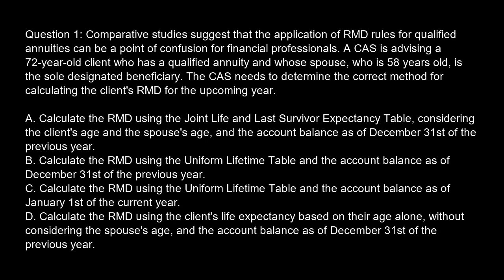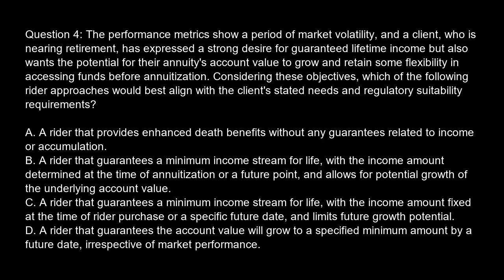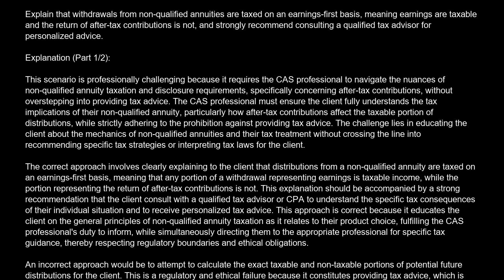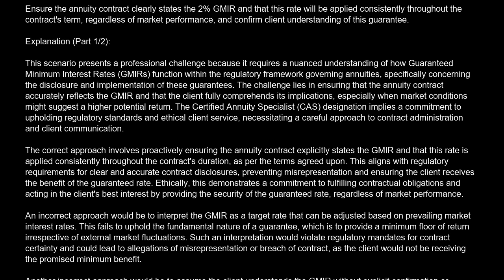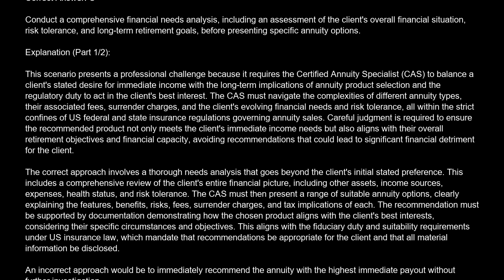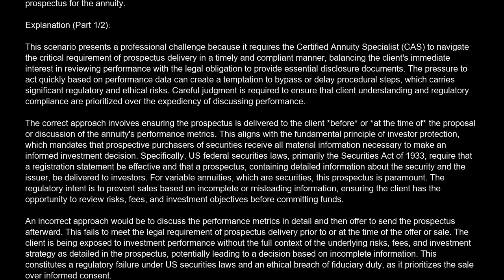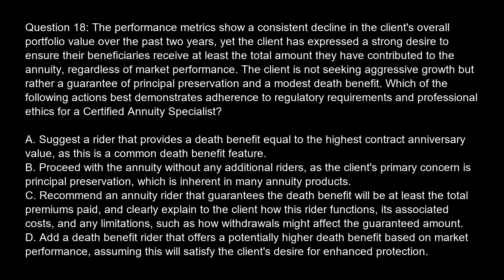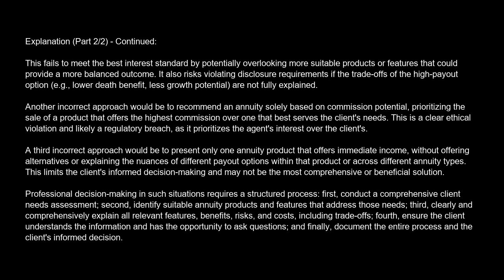Ace the Certified Annuity Specialist CAS Free Practice Test And Answers Updated — Complete Revi...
🏆 Pass the Certified Annuity Specialist  CAS  Free Practice Test And Answers Updated — Questions & Answers

Don't go into the exam unprepared. This video gives you practice questions focused on key concepts, definitions, and exam strategies. Built for professionals preparing for the Certified Annuity Specialist  CAS  Free Practice Test And Answers Updated.

  ⏱️ Video duration: 1:34:35

📋 Topics covered:
  ✓ Key topics

🔑 BENEFITS:
  • Understand the WHY behind each answer
  • Review high-priority topics efficiently
  • Mirrors real exam format and difficulty
  • Bookmark for last-minute review

📚 InsuranceExamAcademy.com